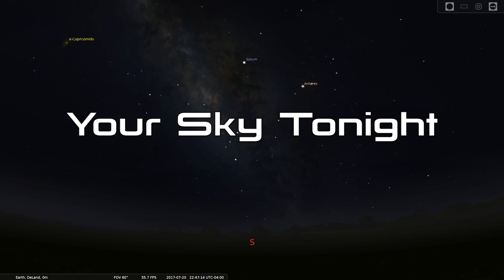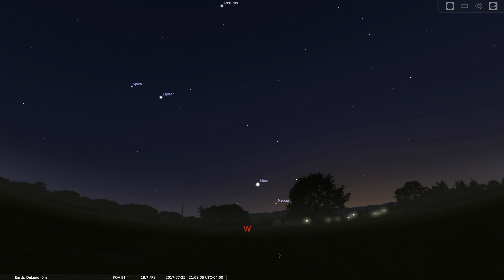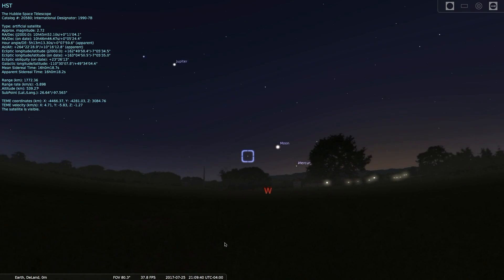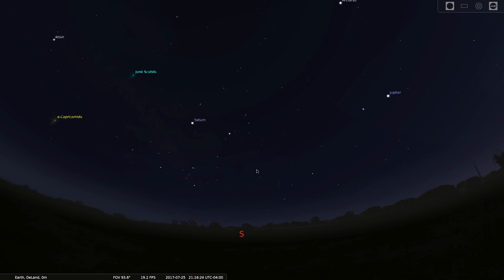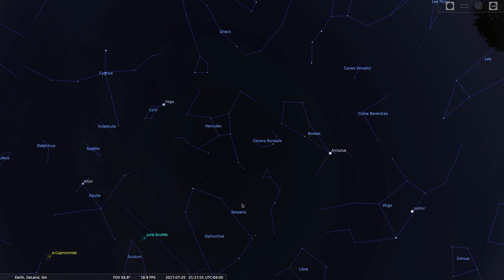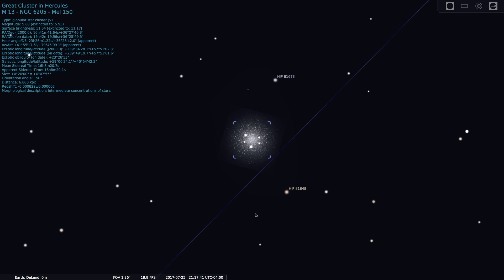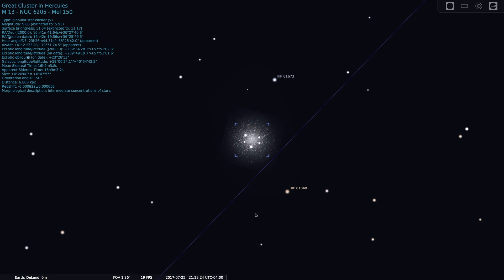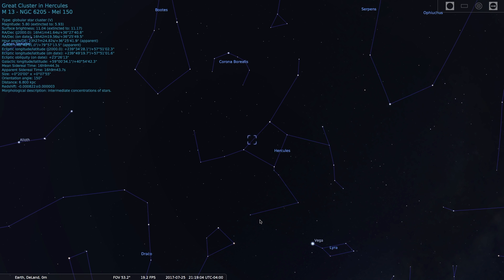Your Sky Tonight - July 25, 2017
Just after sunset tonight you can see the Hubble Space Telescope at 9:06 pm ET rising low in the west.

High overhead is the Great Globular Cluster in Hercules, a cluster of 300,000 stars that are very old.  This cluster is visible in small telescopes and you may even see it with your naked eye if your skies are dark.